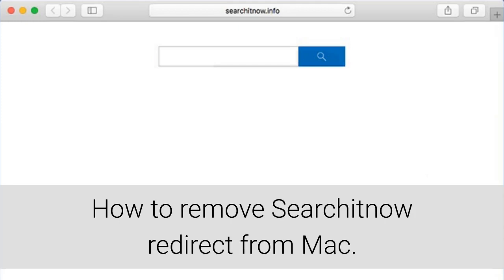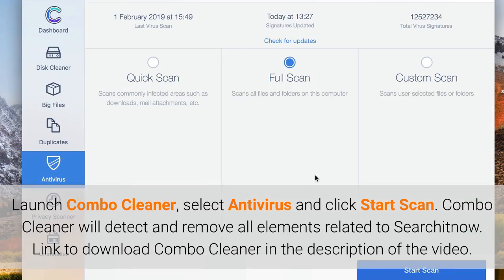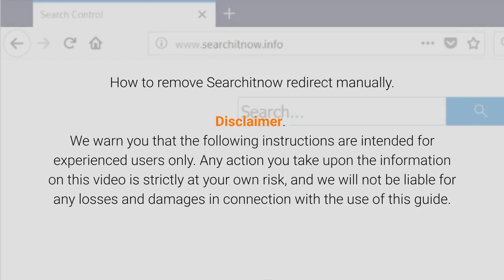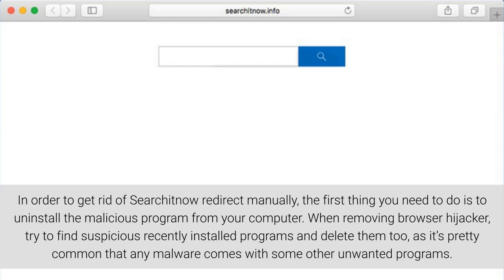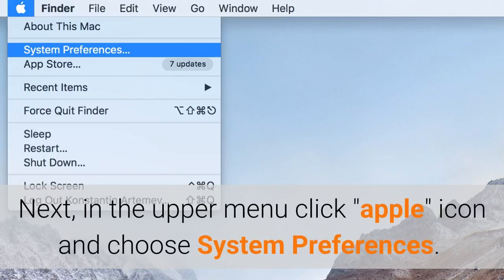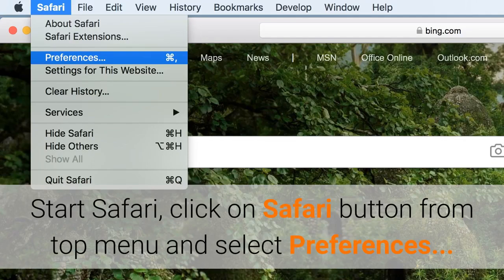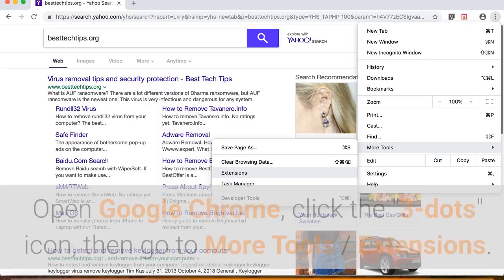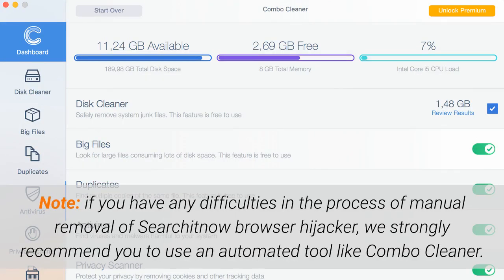How to remove Searchitnow from Mac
Complete and actual tutorial that will show how to remove Searchitnow and all leftover items (search, home page) from Mac